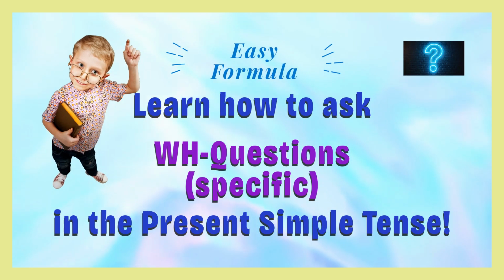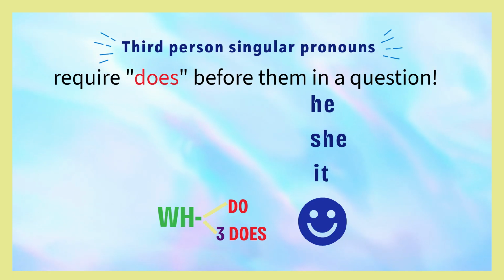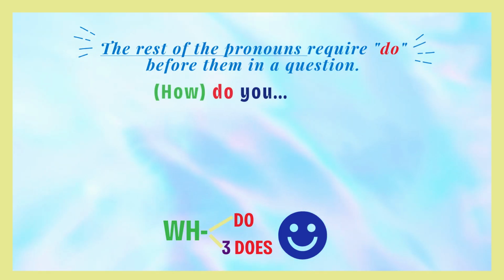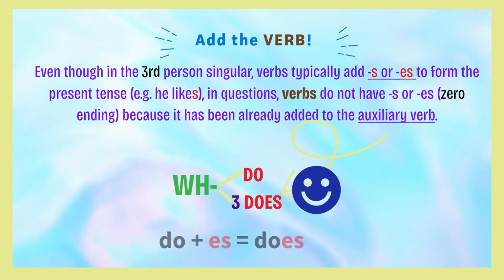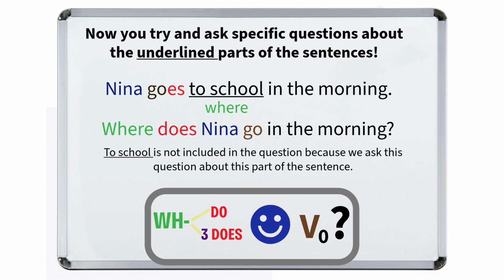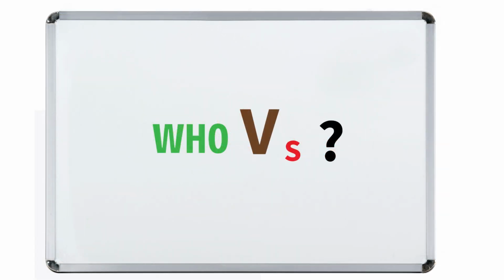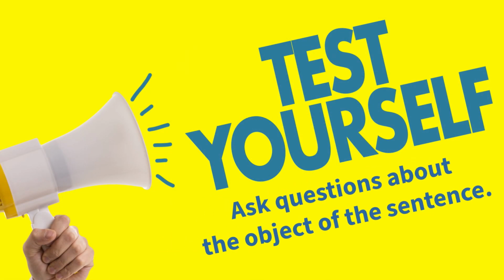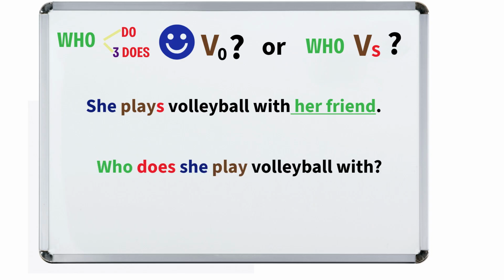Lesson 11A: WH-Questions in the Present Simple Tense. Easy Formula!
Learn how to ask WH (specific) questions in the Present Simple Tense using an Easy Formula!